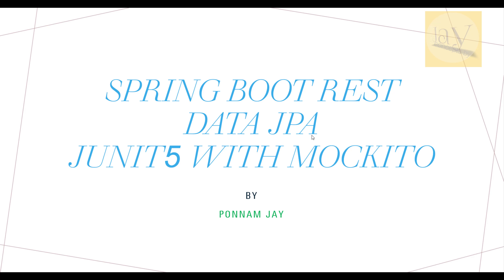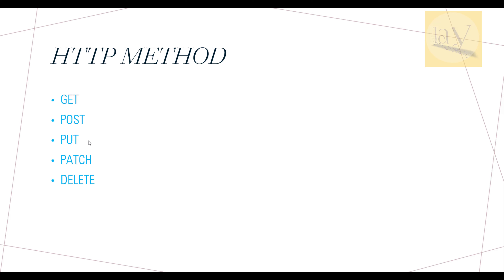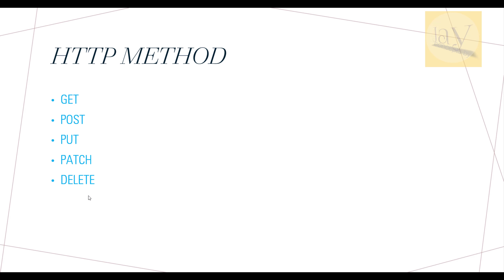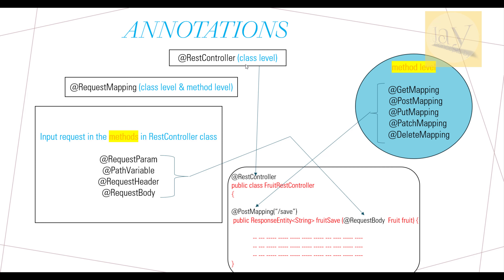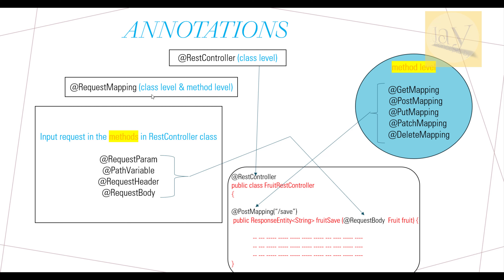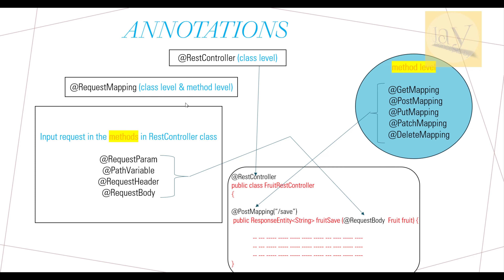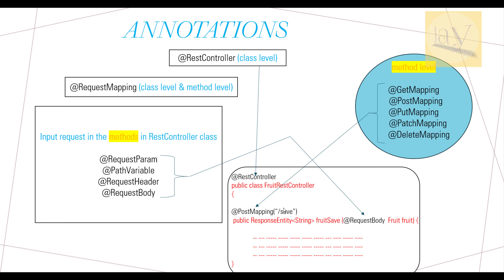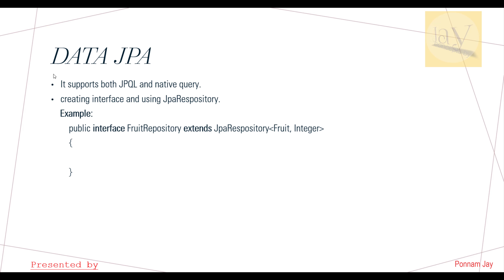Spring Boot REST Data JPA Theory Part - 1 by Ponnam Jay | learn Java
In this video; I explained about Spring Boot REST Data JPA